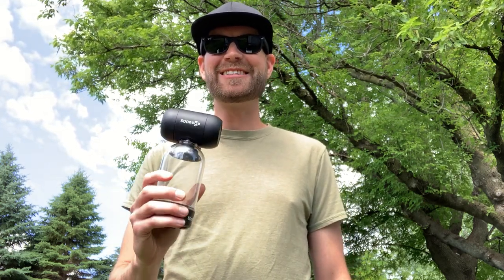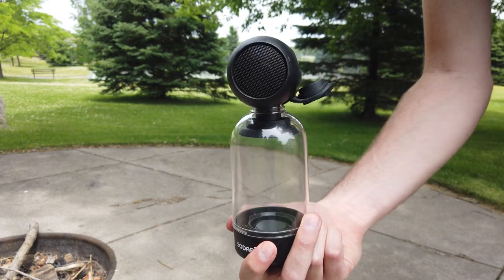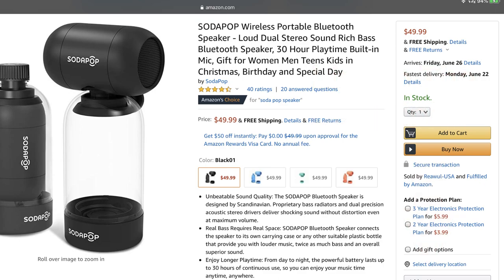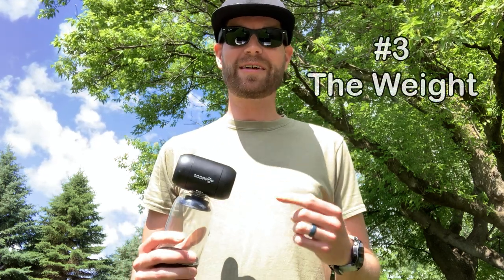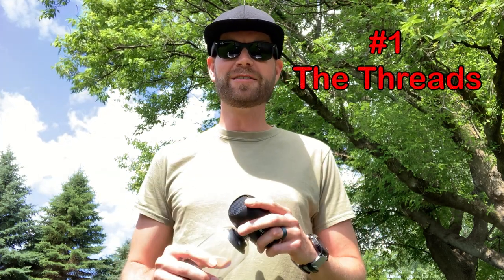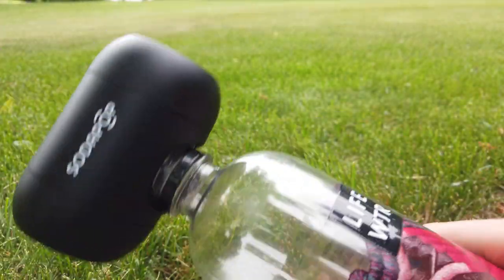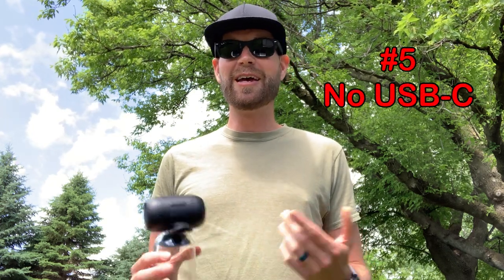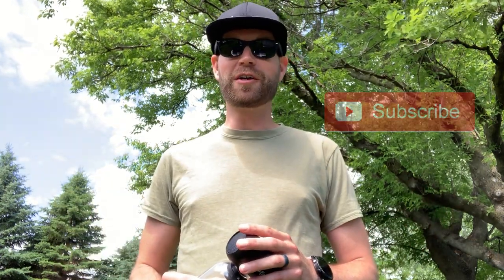Best Bluetooth Speaker For Travel and Backpacking - SODAPOP Speaker Review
Hey guys!

I’ve been testing out the SODAPOP Speaker for the past few months and let me tell you it is pretty amazing.  I’ve been using it for travel, backpacking, and daily listening around my house.  This is the best speaker I have ever used for backpacking and travel.  It’s light, compact, has great sound, pretty good battery life, is water-resistant, and fires sound out of both ends.  Overall, this is a great little device but it may be the perfect speaker for travel and backpacking!

SODAPOP Speaker